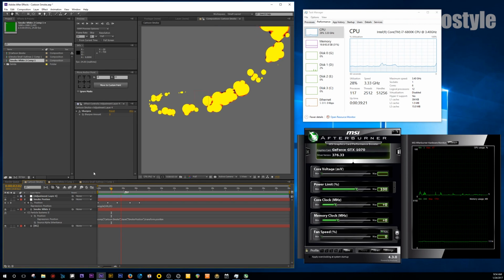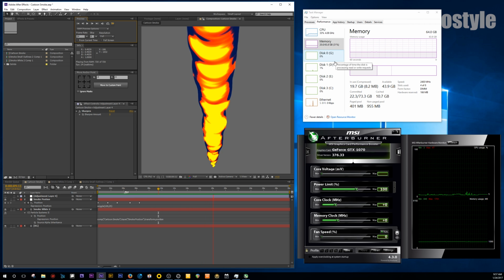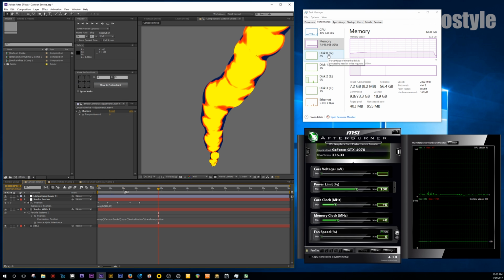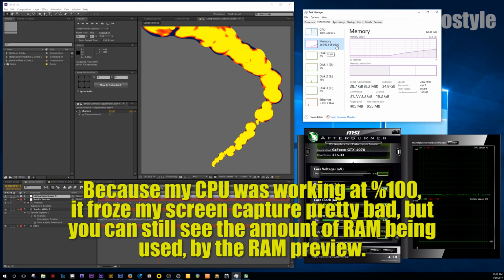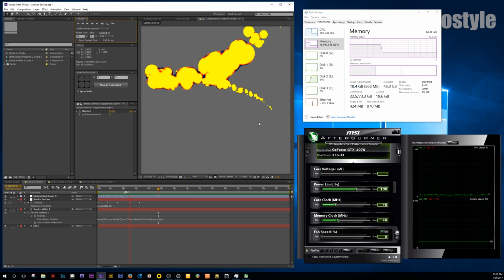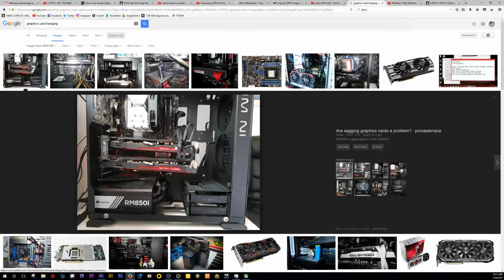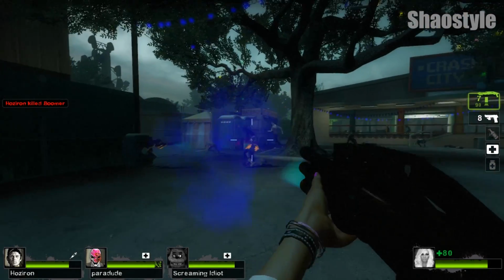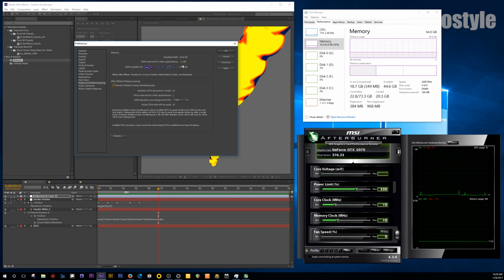Ram Amount for Editing/VFX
How much computer RAM do you need? And why I need 128GB of it.